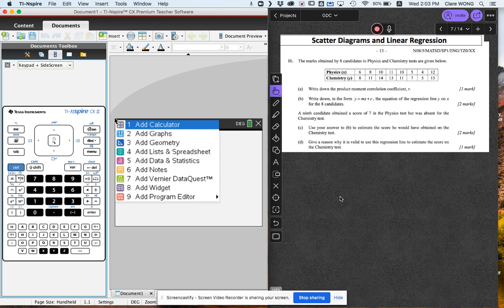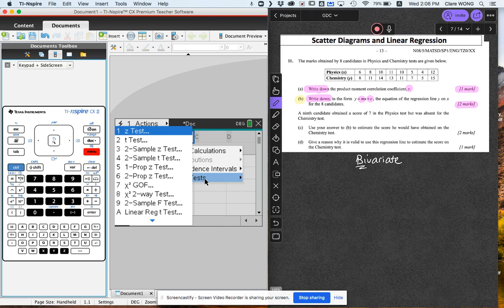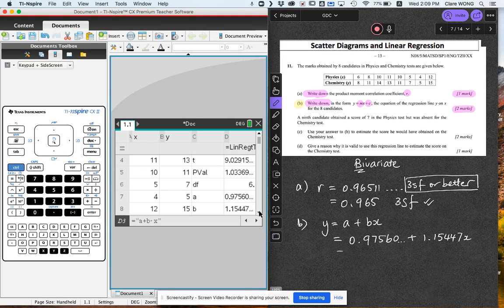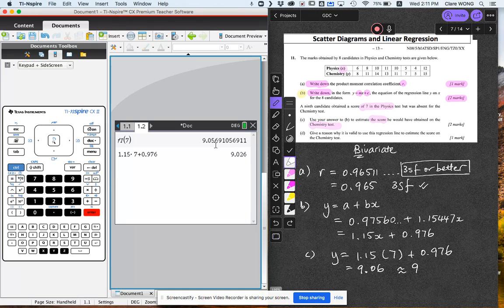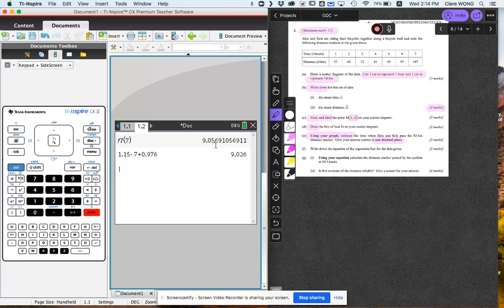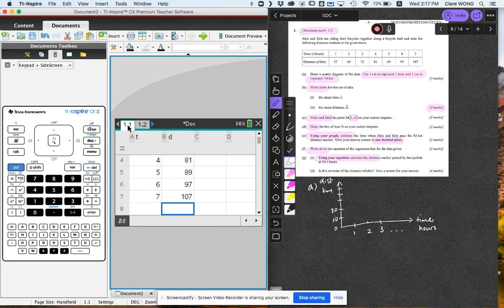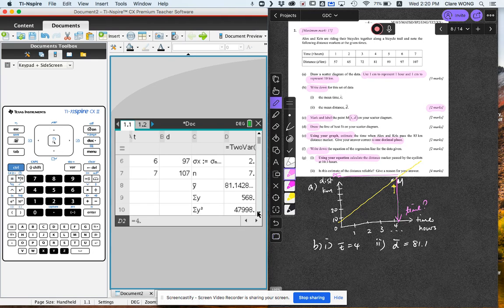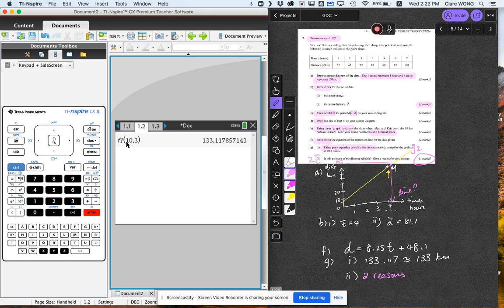Revision + GDC Scatter diagram and linear regression